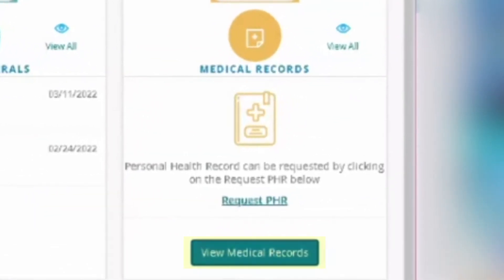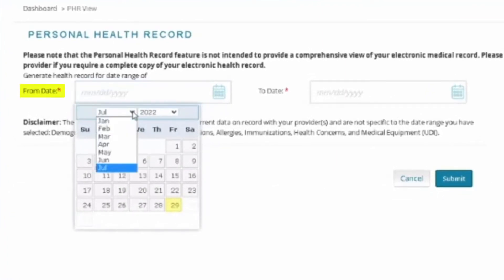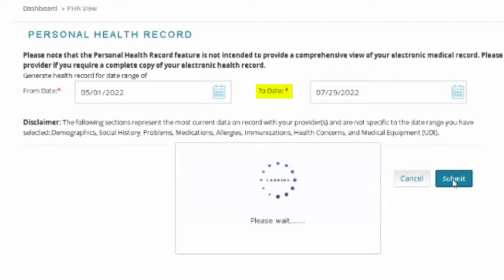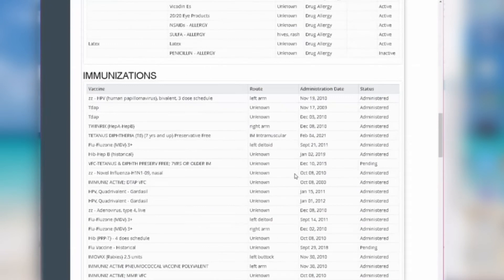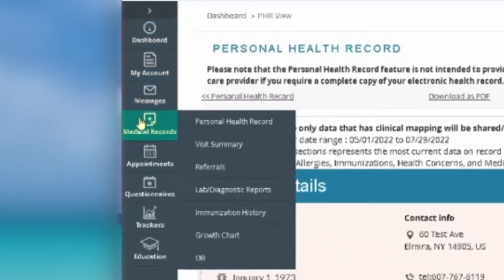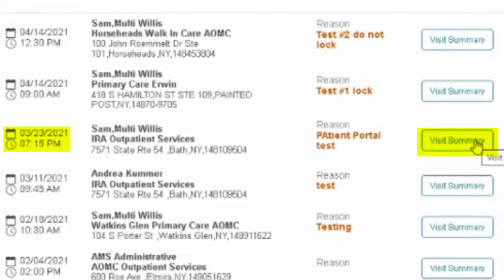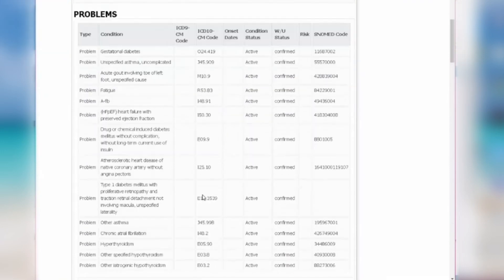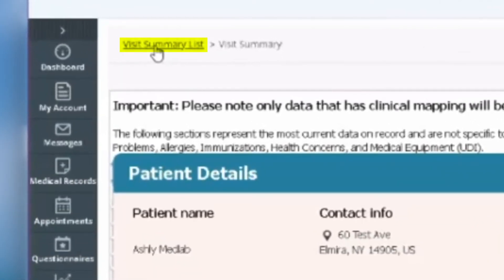Accessing Your Health Records and Visit Summaries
An instructional video for how to access your personal health records and view your visit summaries in the new Cloud-based eCW patient portal.